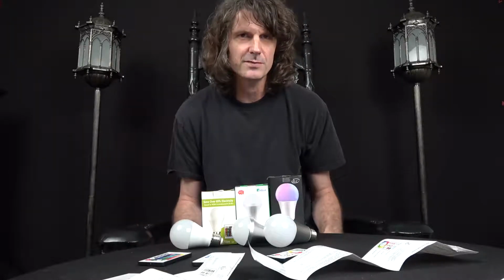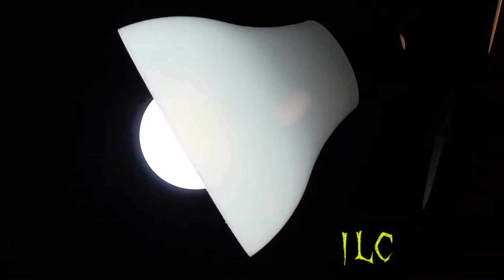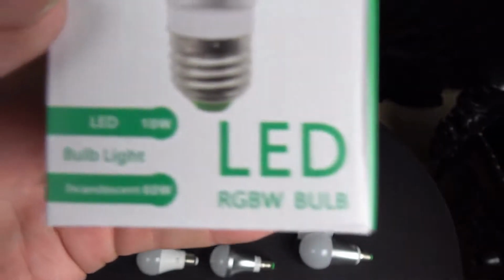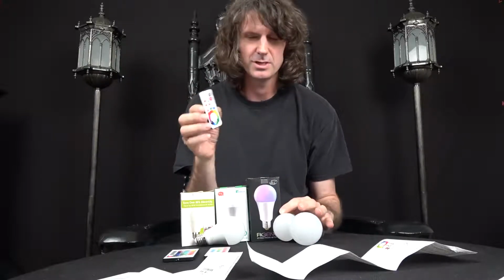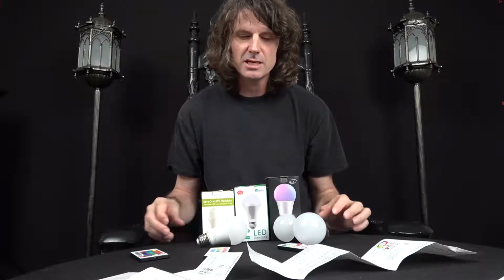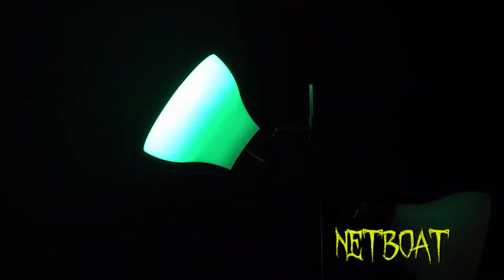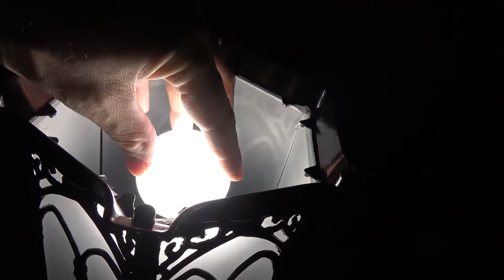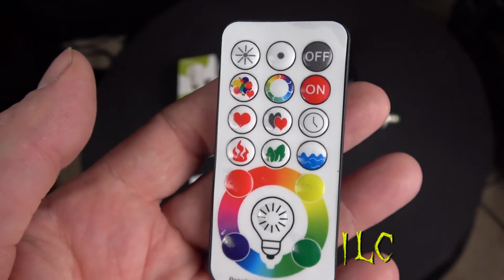Colored LED LIGHT BULB comparison - Halloween - Party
In this video I compare the LE Lighting Ever LED light bulb to the Netboat and ILC models to determine any differences.

LE Lighting Ever bulb on Amazon
Netboat bulb on Amazon
ILC bulb on Amazon